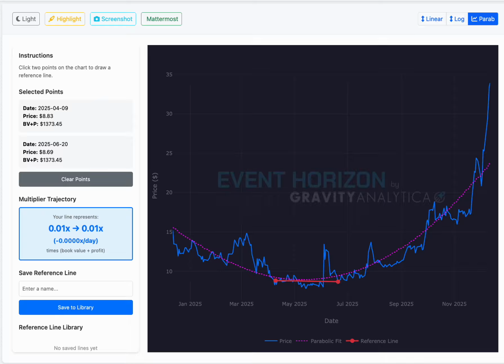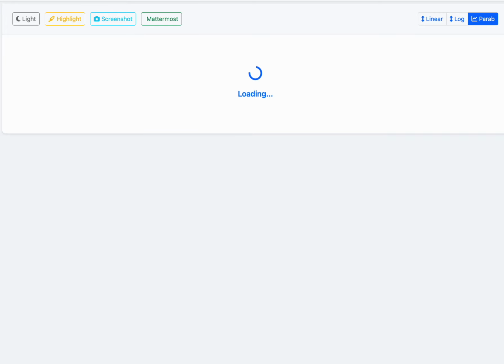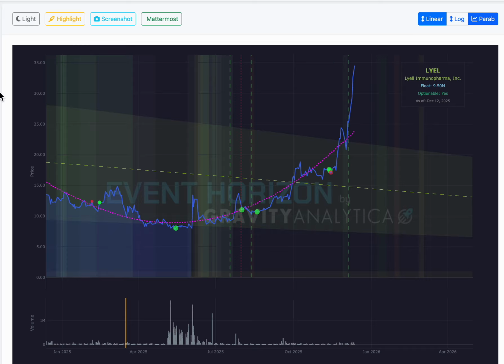What is the Entry-Model (EM) Channel?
We own both $XLO and $LYEL.

If you like our risk/event charts they are available in chat via subscription. This subscription fee covers the cost of running all this code. Amazon Web services and data plans are not cheap.

As always, if you think there are spelling errors update your dictionary to the latest version. Happy speculation!

— AJ

Event Horizon Tools

This website and materials found on this website, or in any communication, are meant for individuals of eighteen (18) years of age or older and are not suitable for younger audiences. Materials and information provided on this website and in any communications with or from Gravity Analytica LLC, it’s employees or affiliates, are for personal education use by subscribers and may be not be used in any regard in competition with this website or any other product or service offered by Gravity Analytica LLC. Past results do not predict future returns. IF YOU DO NOT AGREE WITH THE TERMS OF THIS DISCLAIMER, PLEASE EXIT THIS SITE IMMEDIATELY. PLEASE BE ADVISED THAT YOUR CONTINUED USE OF THIS SITE OR THE INFORMATION PROVIDED HEREIN SHALL INDICATE YOUR CONSENT AND AGREEMENT TO THESE TERMS.